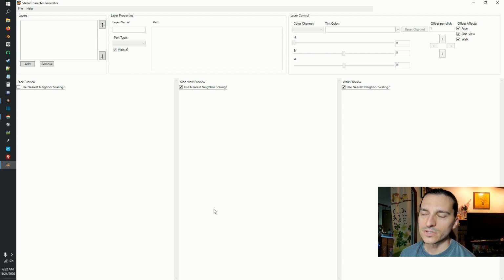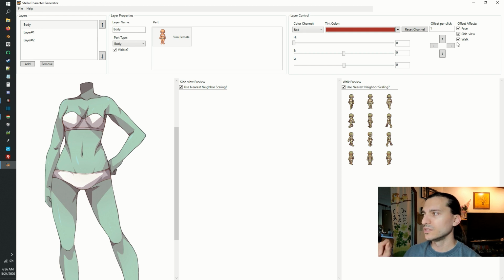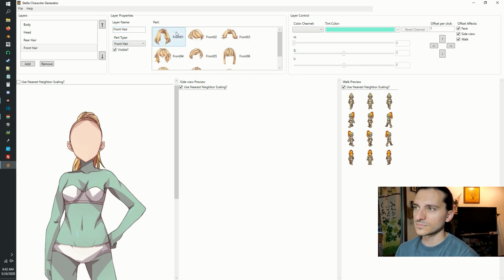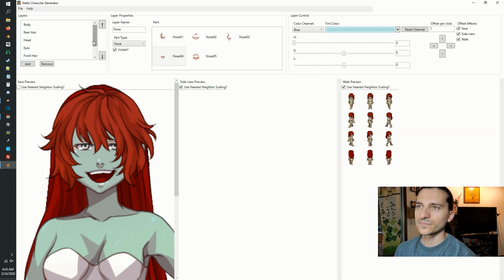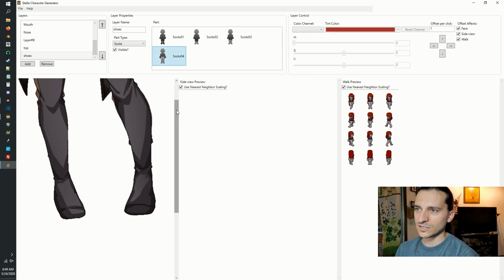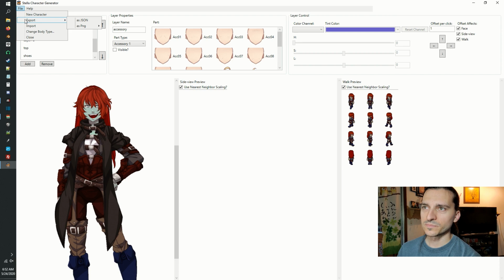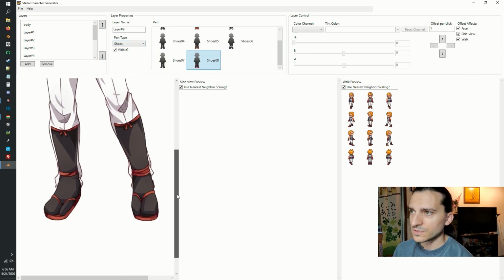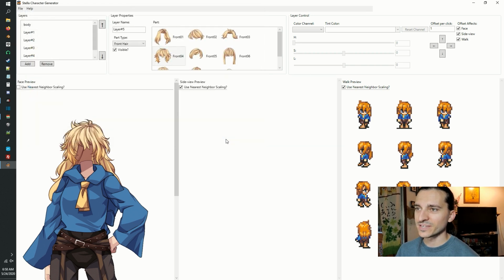is it right for you? Stella Character Generator || an RPG Maker character program (review w/ MV3D)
Ultimately this is a completely serviceable program that might be worth the price tag if you find the assets to be just what you need.

Let me know what you think of it, good bad or evil, down in the comments!

You can check out my itch.io page for downloadable things I've made!

Support Dread's MV3D plugin, you can visit her itch.io for the perpetual license!

Say hello in Dread's MV3D (and other things) Discord Server!